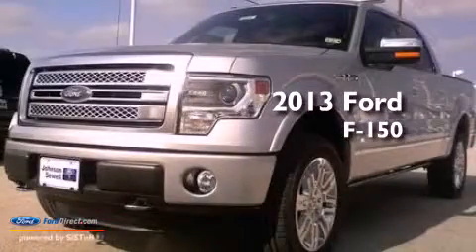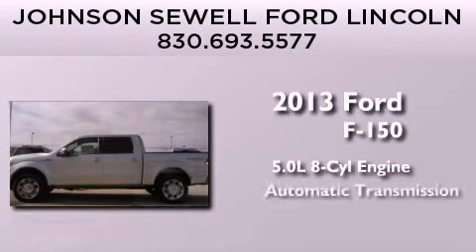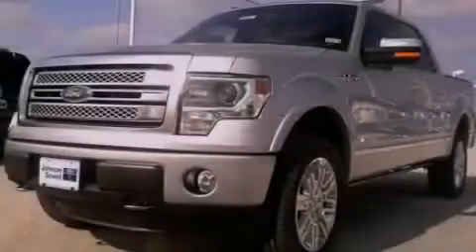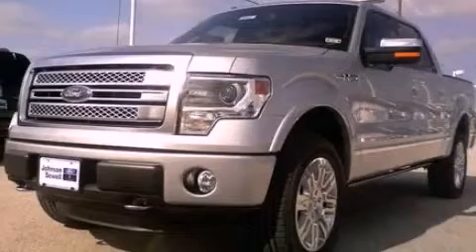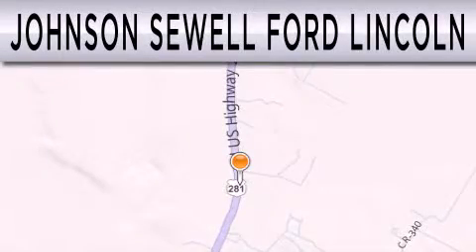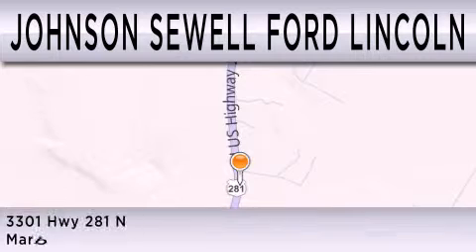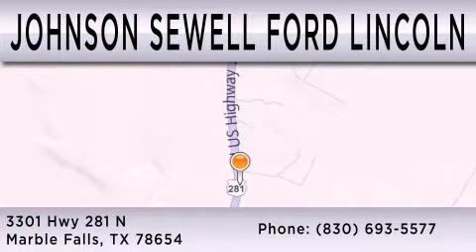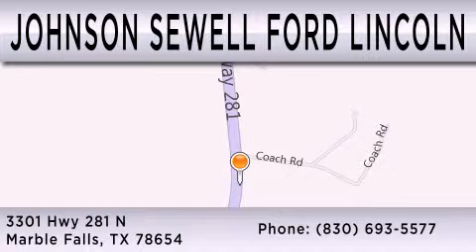2013 FORD F-150 Marble Falls TX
Year : 2013
 Make : FORD
 Model : F-150
 Engine : 5.0L V8 32V MPFI DOHC FLEXIBLE FUEL
 Trans . : 6-SPEED AUTOMATIC
 Exterior : SILVER
 Miles : 12
 Interior : BLACK
 Stock : FM489